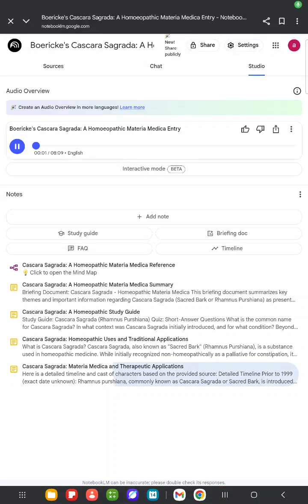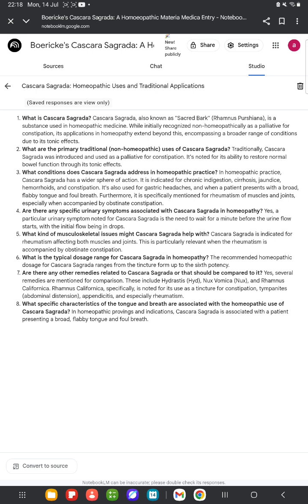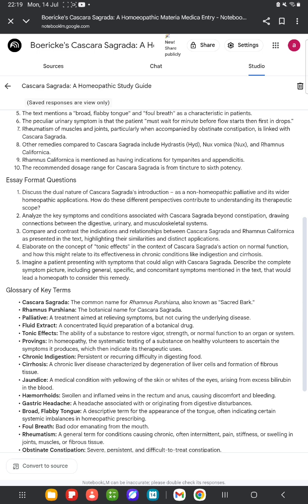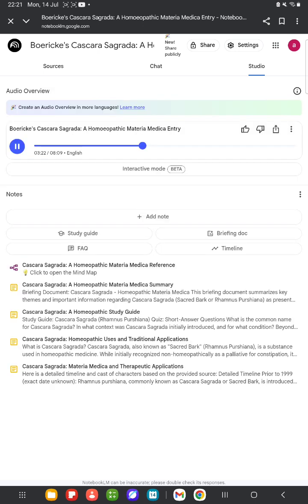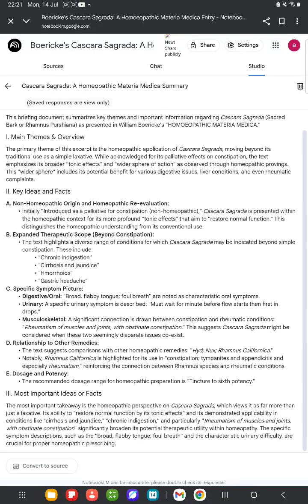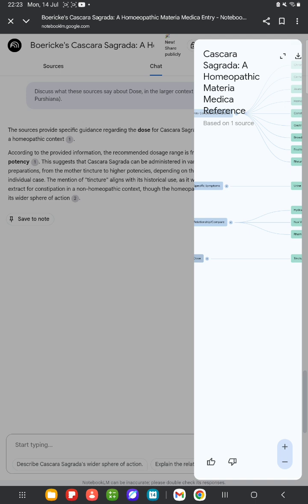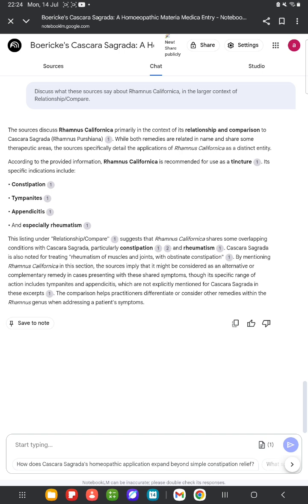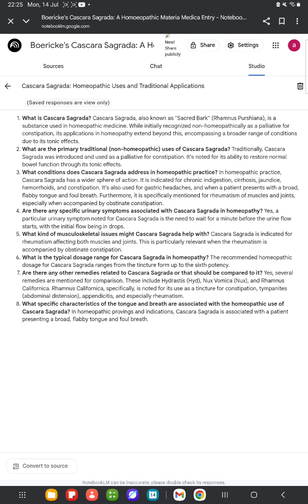AI Boericke - Cascara Sagrada